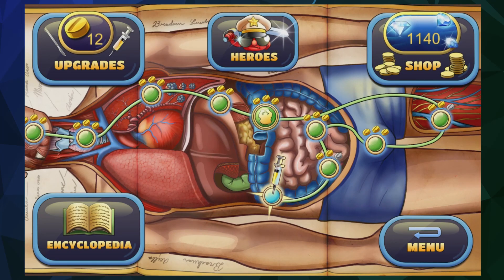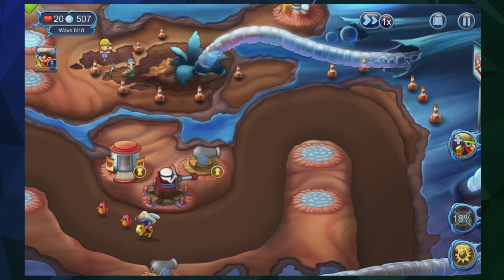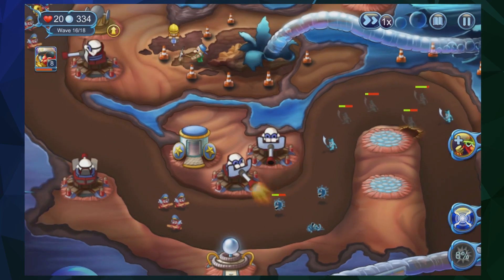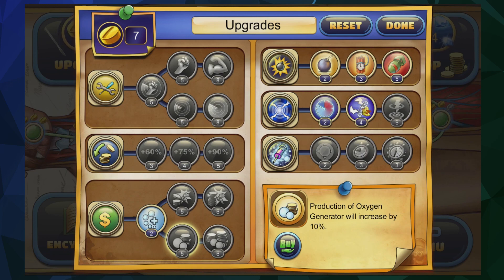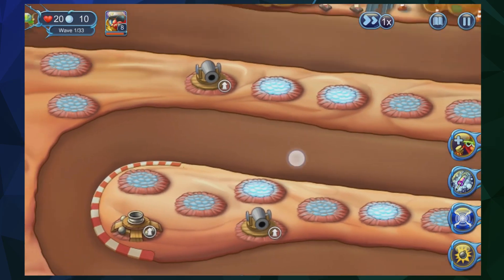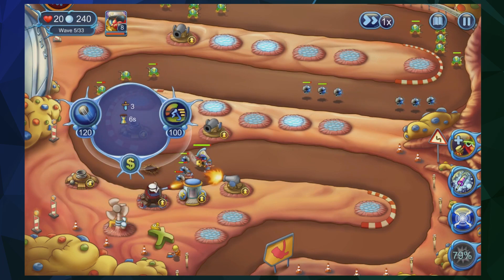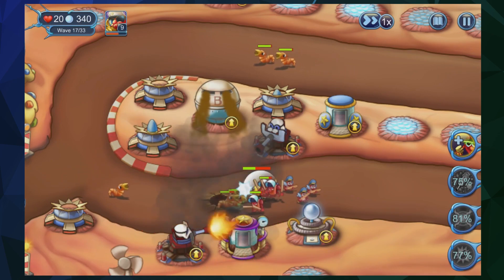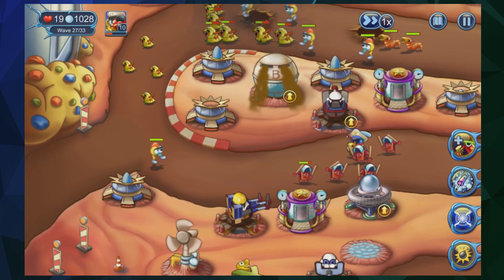Defend Your Life: Tower Defense - Microbial Combat - Mobile Game Review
In Defend Your Life TD, you are the commander of human body´s sentinels with clear objective: bacteria and viruses shall not pass through the defense system. The way to deal with enemy hordes is simple. Think tactically, construct and upgrade buildings, reinforce troops, support them with special upgrades and annihilate the enemy with mighty powers.

--- Links & Info ---

Defend Your Life Site (for iOS, Android, & Windows Phone. Free)